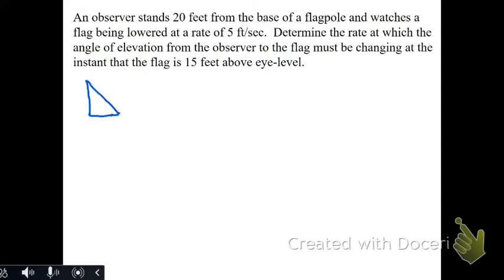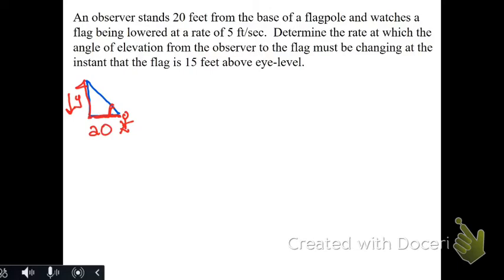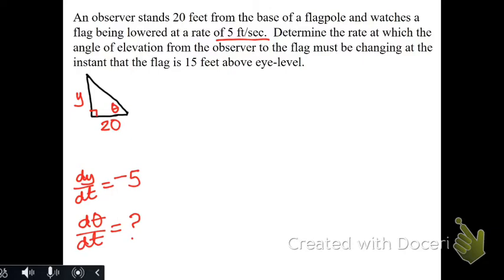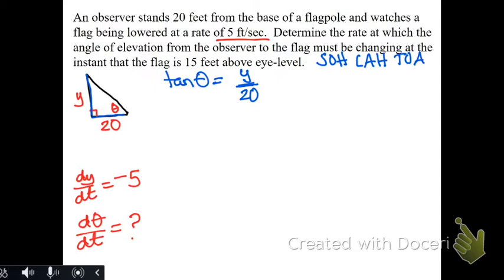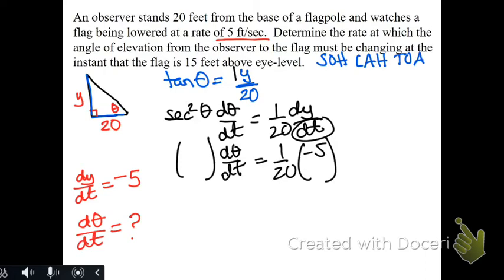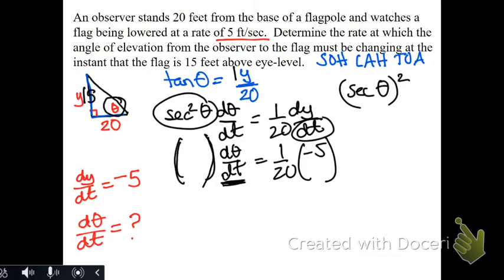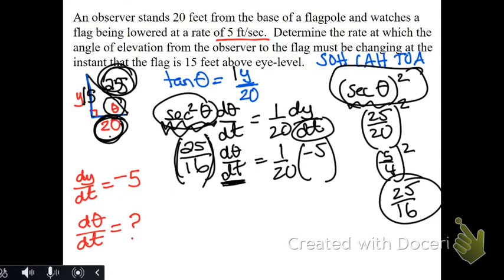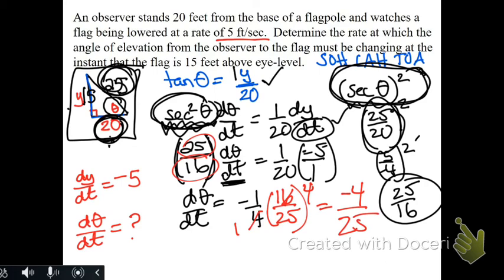October 23, 2020